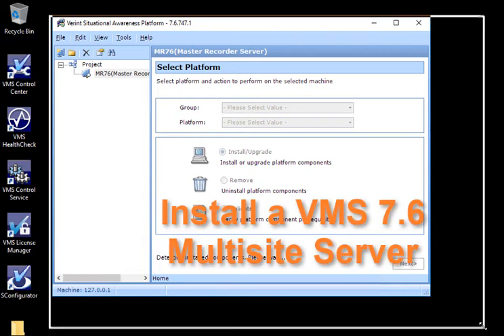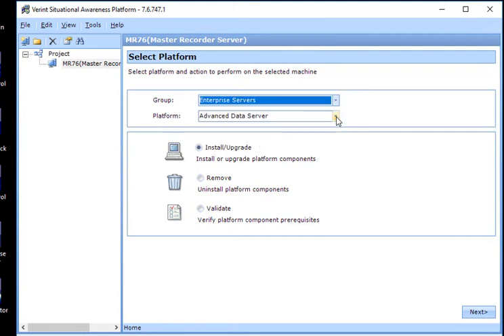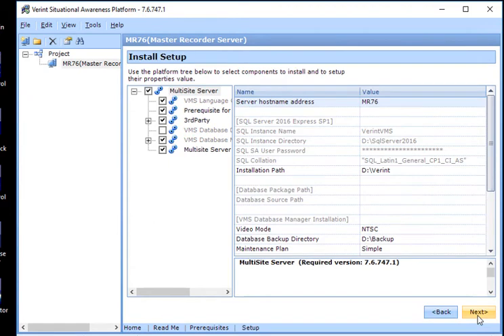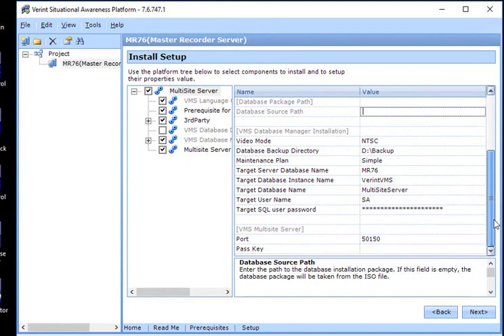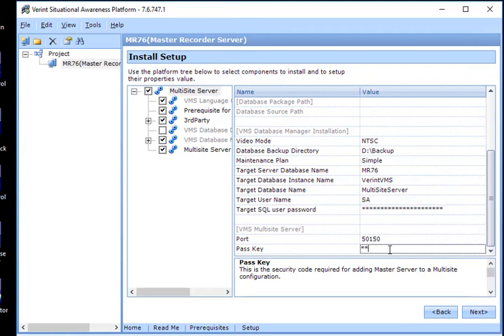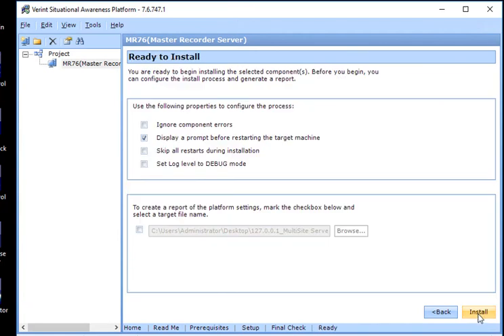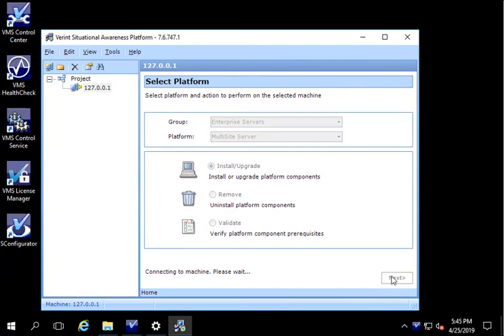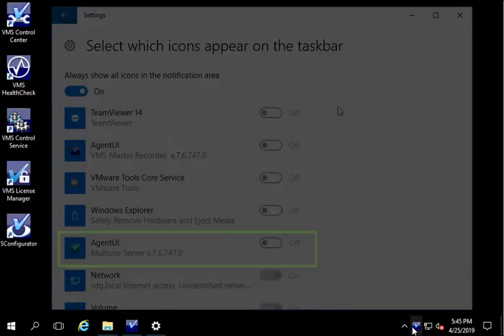VMS TechTips Install a VMS 7.6 Multisite Server